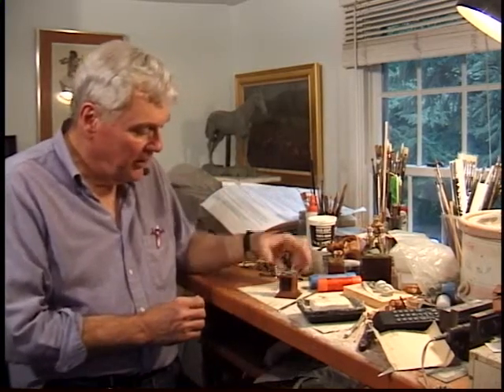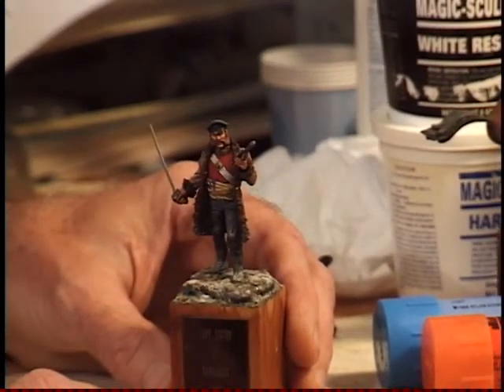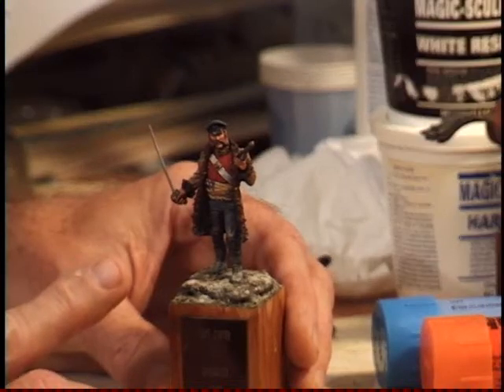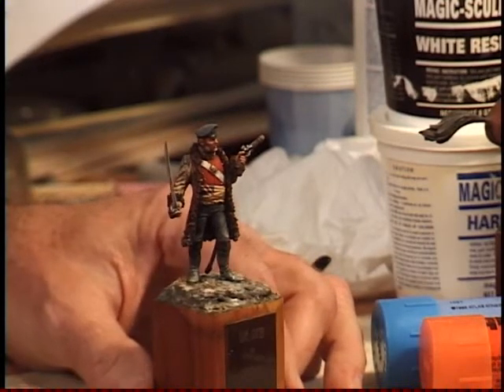Bill Merklein GI JOE Interview Part 3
Bill Merklein sculpted nearly 70 of the GI JOE action figures that Hasbro produced in the 1980's.  As a master sculptor, he has worked on projects ranging from GI JOE, Star Wars, Visionaries and Mighty Max, to sculpting the VISA dove hologram that has appeared on tens of millions of credit cards.

Bill is currently an instructor at the Art League of Long Island where he teaches fine art painting and equine sculpture.

Bill also has his own line of equine model kits called Merklein's Equines, which can be found at various online model kit outlets.

This interview was conducted in 2010 and features questions created by fans in the GI JOE community.